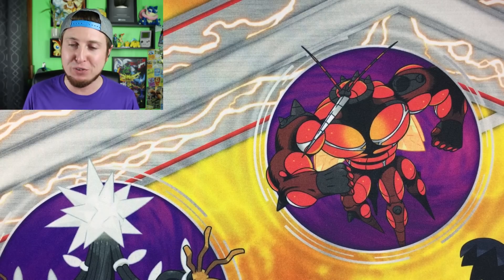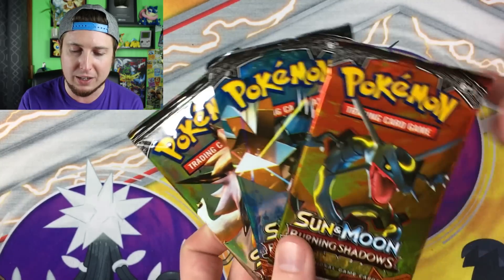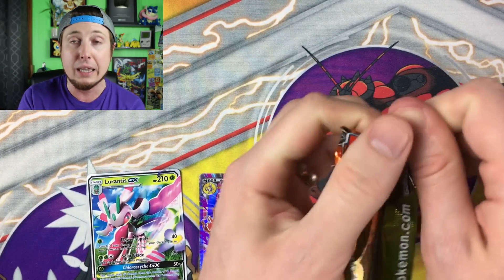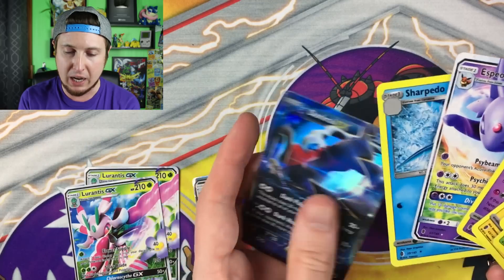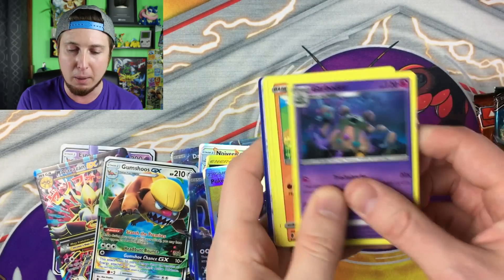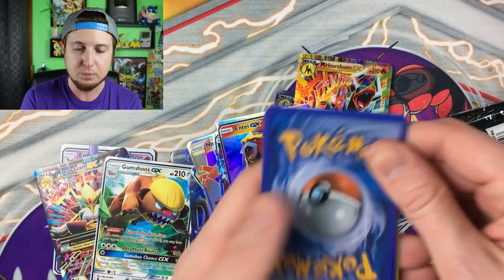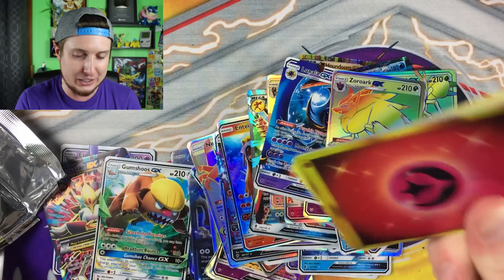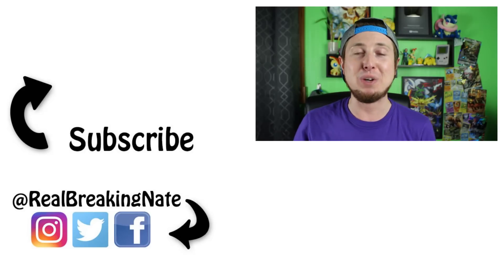PULLED 64 ULTRA RARES FROM A BOOSTER BOX! Fake Pokemon Card Opening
Multiple Ultra Rares pulled in a Pokemon Card Opening! 64 Fake GX & EX cards in this Sun and Moon booster box! This is so funny!

SEND MAIL TO REALBREAKINGNATE to possibly be opened on the channel:
RealBreakingNate
USA
(Please note I currently do not trade. Also please make sure you have the correct postage when sending mail)